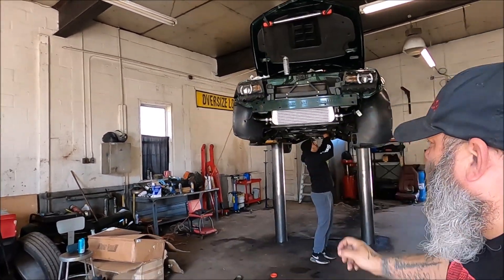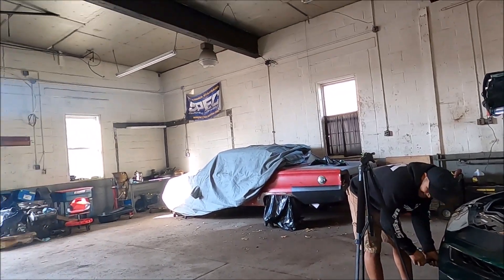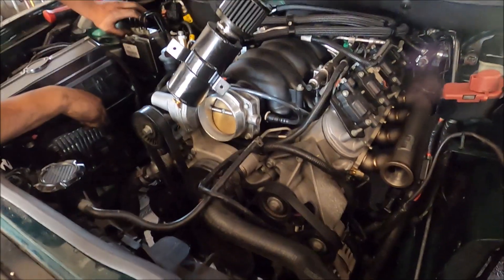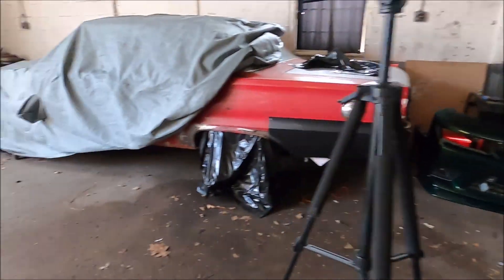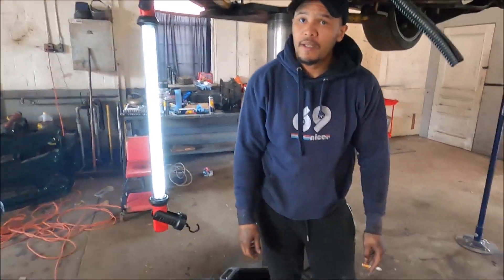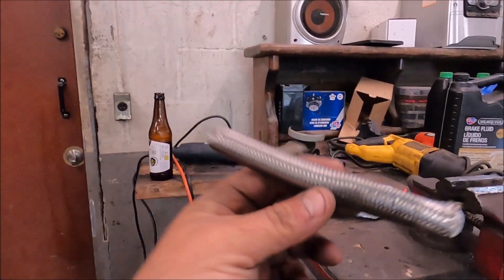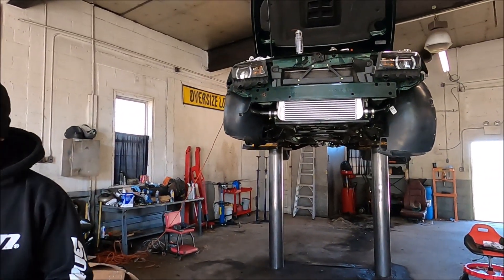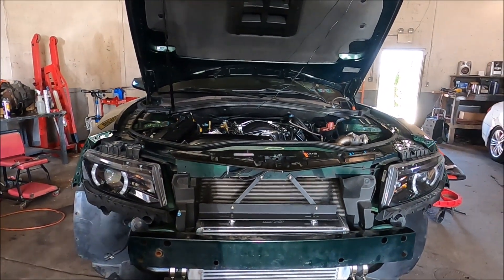New Employee Does His First Camaro Turbo Install..........Didn't Go As Planned!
Gentek Performance

AIRDOG!

MOVE BUMPERS!

Duramax Tuner!!